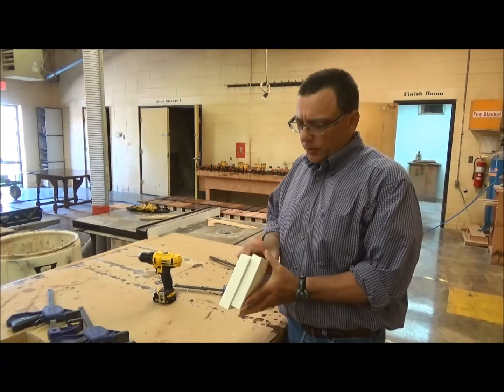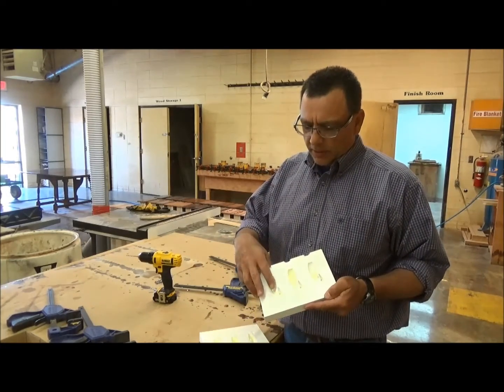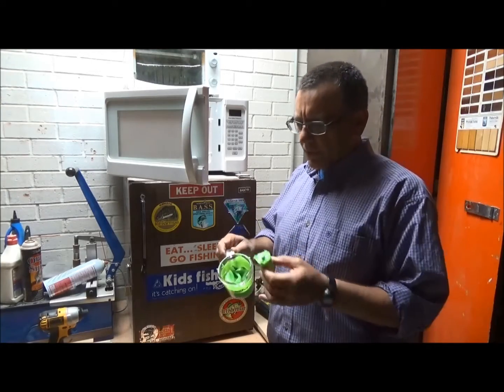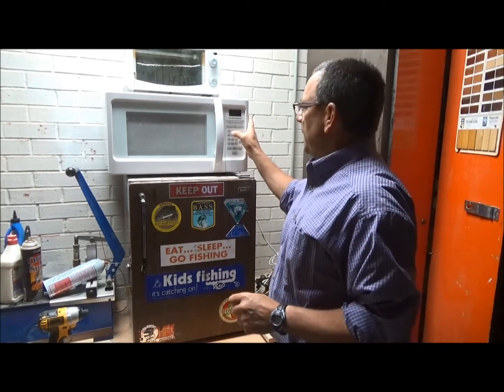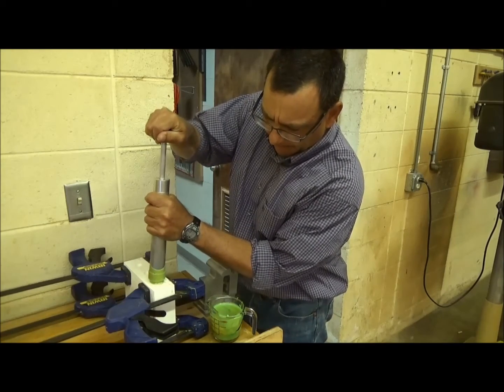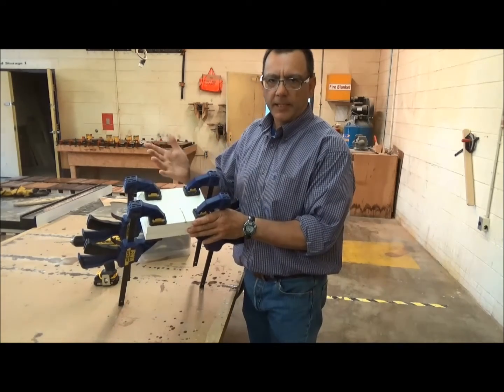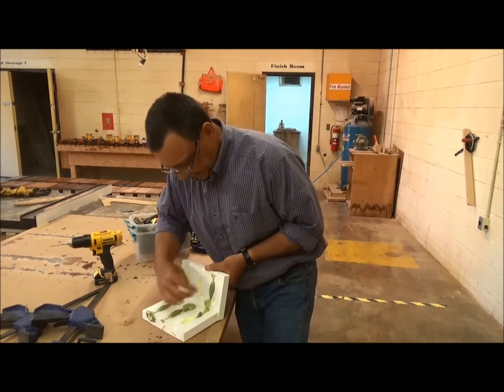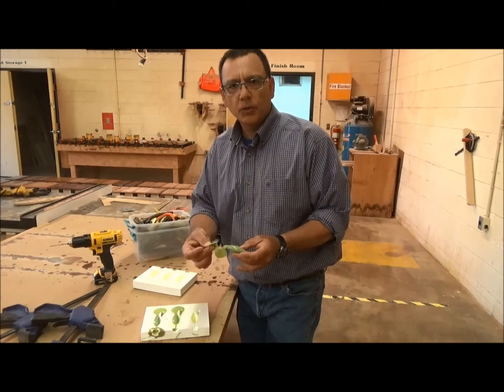Injection Molding Fishing Lures with 3D Printed Molds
This video shows how to use a 3D printed mold to make you own lures and designs.